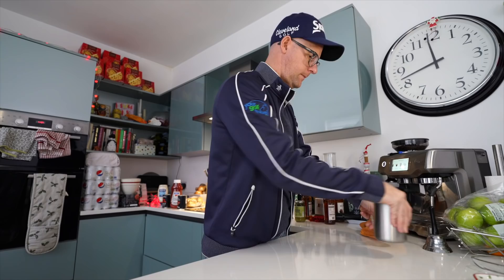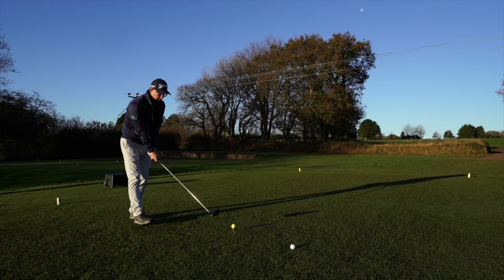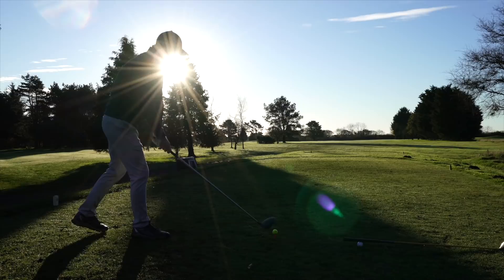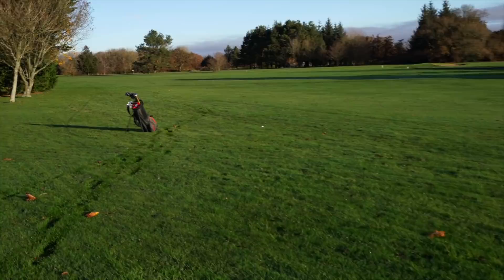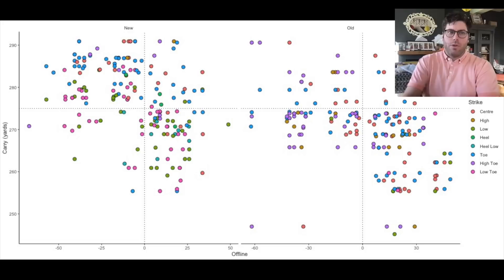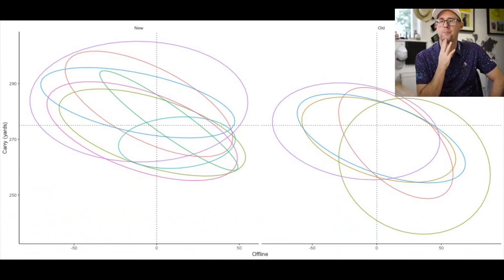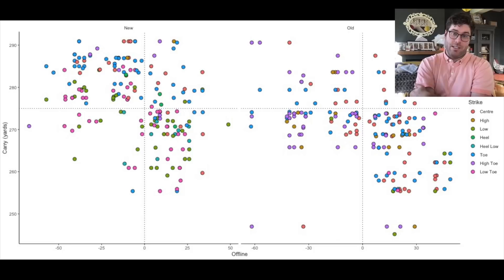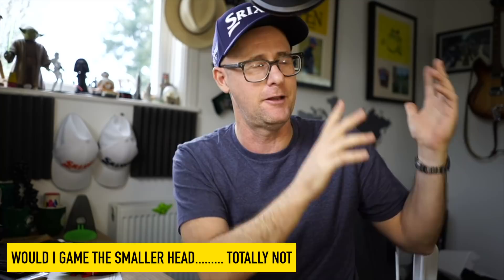Are Modern Golf Drivers any EASIER to Hit and can I finding MOI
Mark Crossfield takes the modern golf drivers in an attempt to find MOI in golf drivers. How to hit driver and get the most from your tee shots when it comes to golf tech and golf club design. Golf is full of myths that are sold to golfers and when it comes to the best golf drivers, or the best golf drivers for the money MOI is a term that is used to sell ideas of accuracy and distance. Mark Crossfield golf professional takes months during the lockdowns to see if he could find MIO in golf driver and to see what we are actually being sold when it comes to golf drivers.